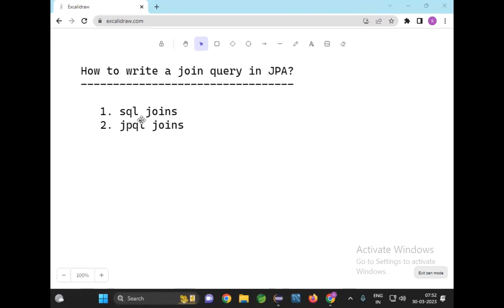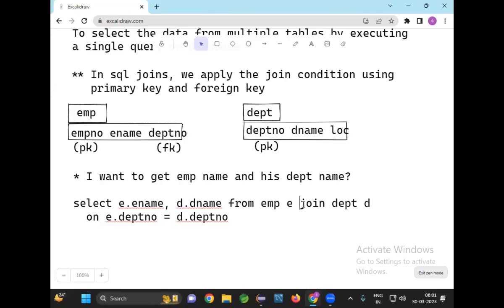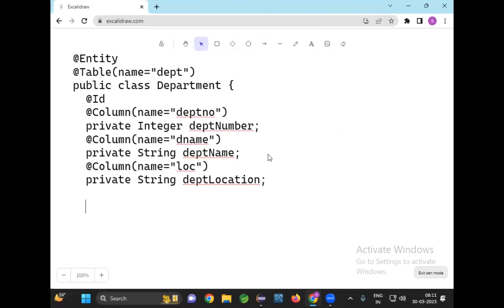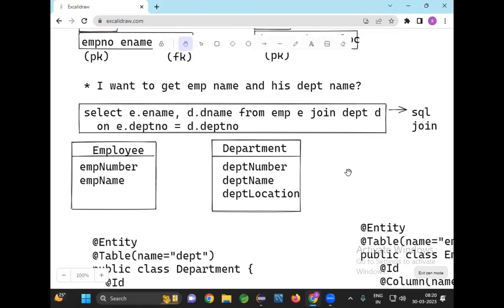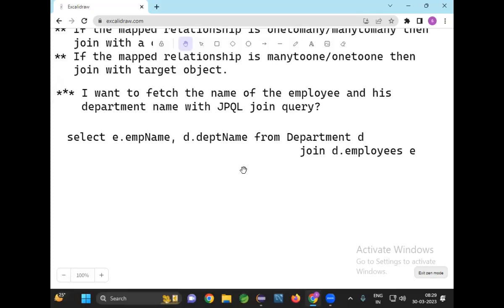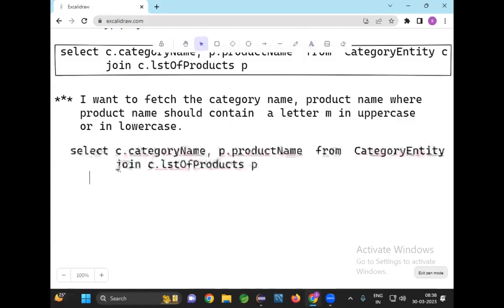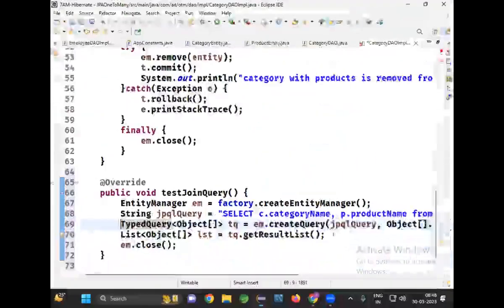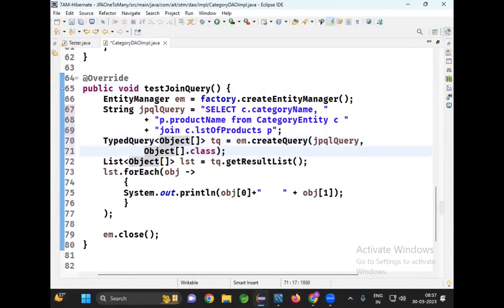Day 29 Hibernate